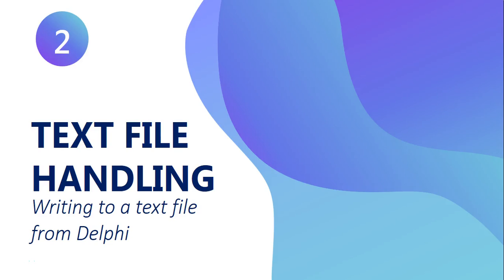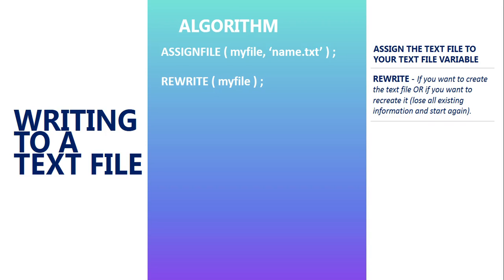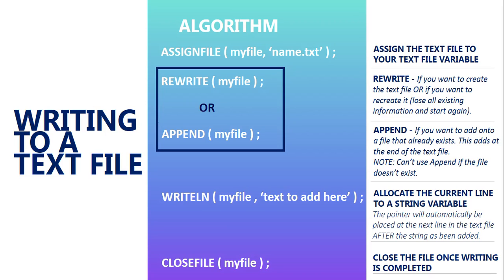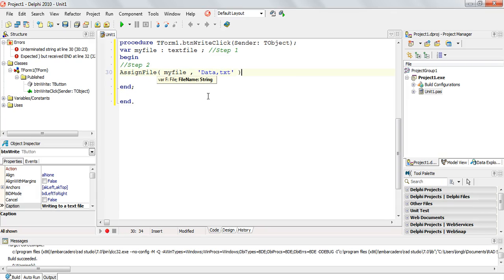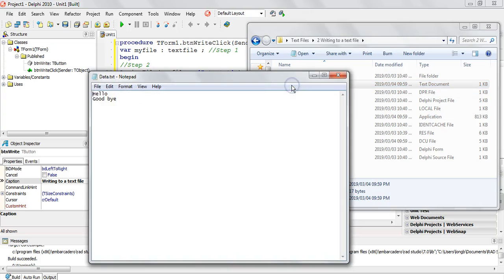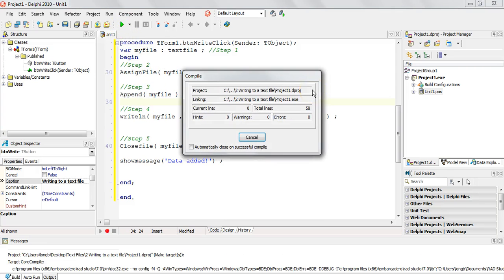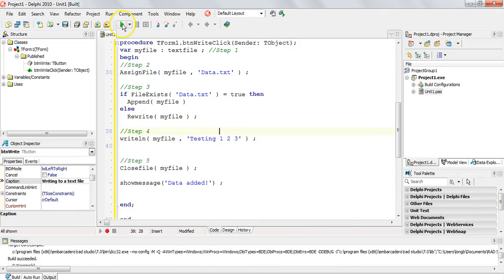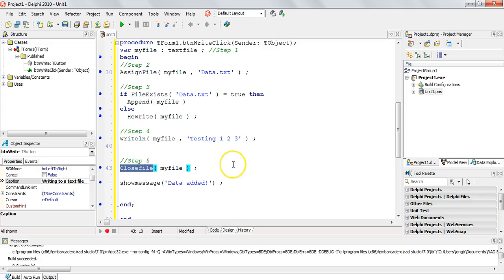Text Files in Delphi - Writing to a text file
In this video we explain how to write data to a text file in Delphi so that data can be stored for later use.

For more videos on text file handling in Delphi, watch the other videos in our

video series.

Text File Video Series